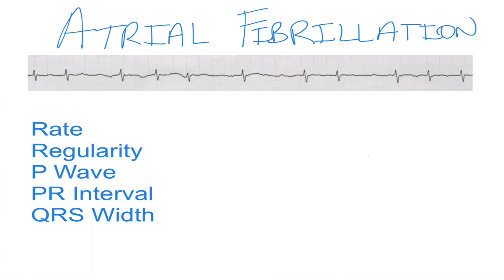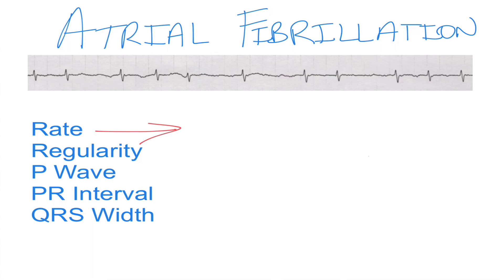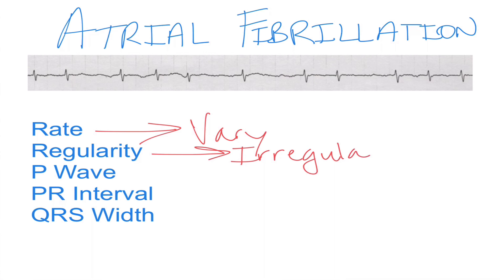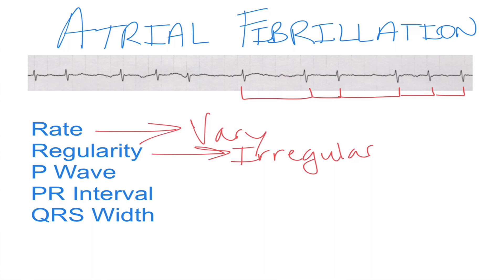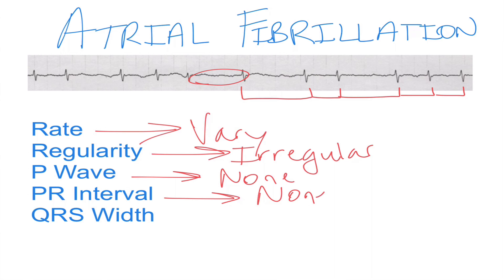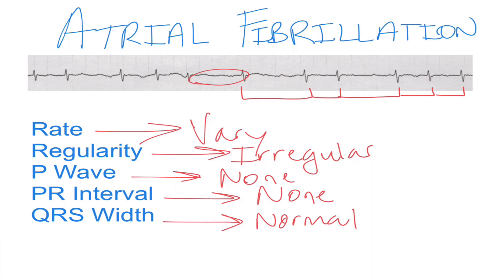Atrial Fibrillation ECG - EMTprep.com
This video reviews the characteristics of atrial fibrillation, or A-fib.